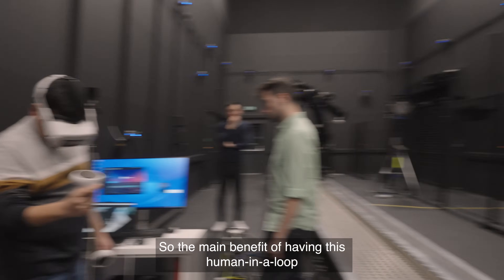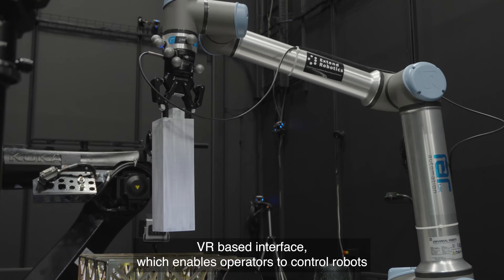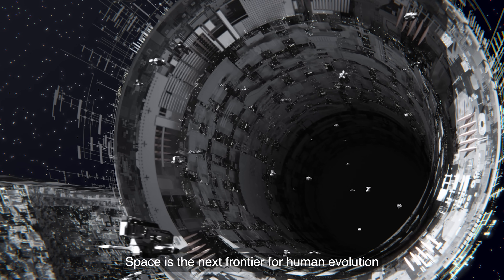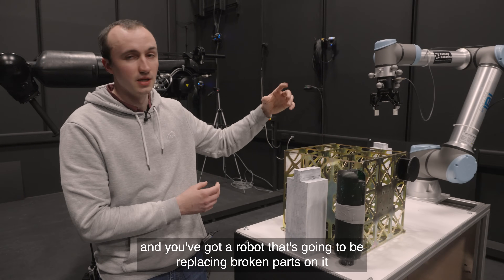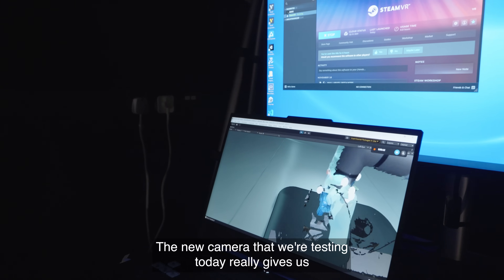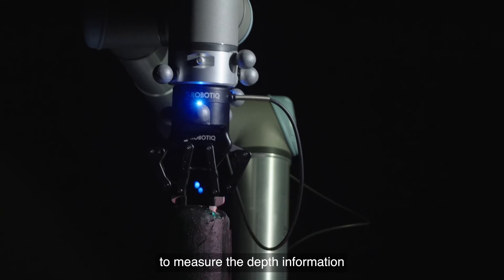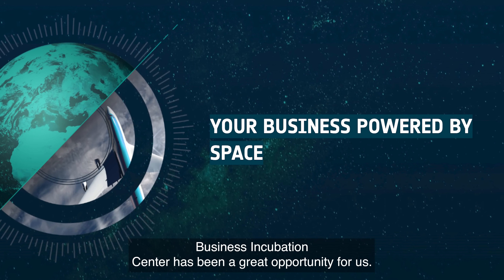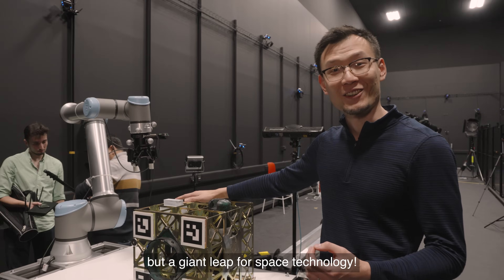This VR robot may unlock Giant leap in Space industries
The aim of the test is to demonstrate the removal and replacement of satellite modules into a 27U CubeSat format using augmented reality control of a robot. CubeSat format using augmented reality control of a robot.

In this use case, the ‘client’ satellite is being upgraded and refuelled using modular componentry.
The robot will then remove the failed computer module and place it in a fixture. It will then do the same with the propellent tank. The robot will then place these correctly back into the satellite.

The project is funded by European Space Agency Business Incubation Centre Funding.
Testing facility in Satellite applications catapult, In-Orbit Service and Manufacturing Testbed
Relevant technology was developed with funding from UK Space Agency NSTP funding.